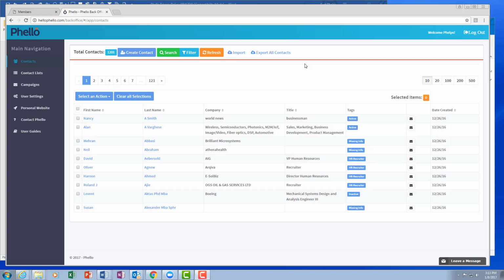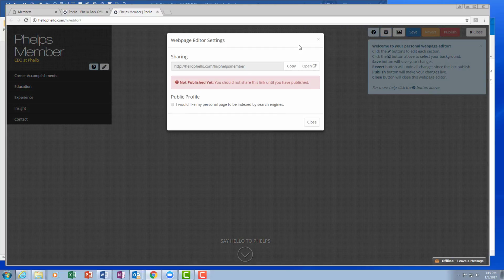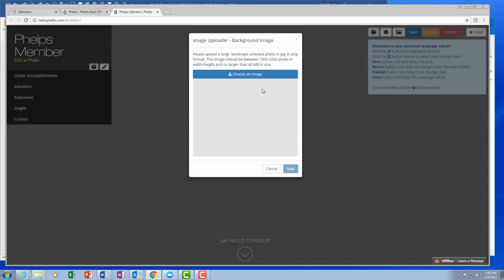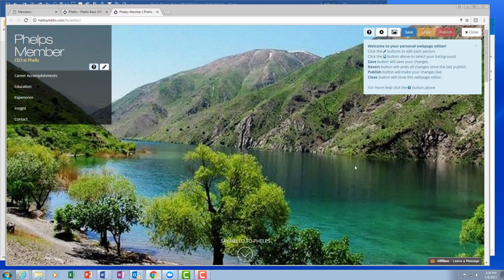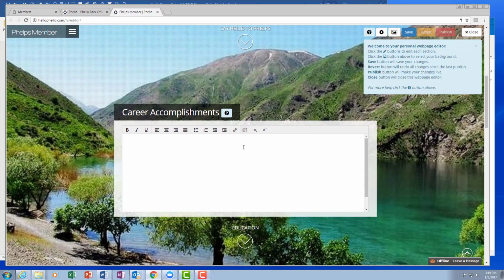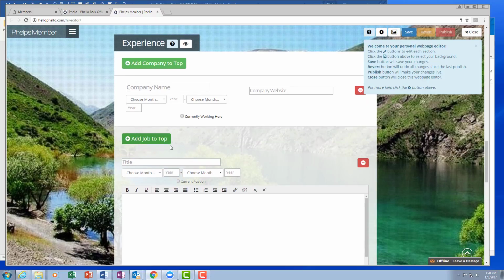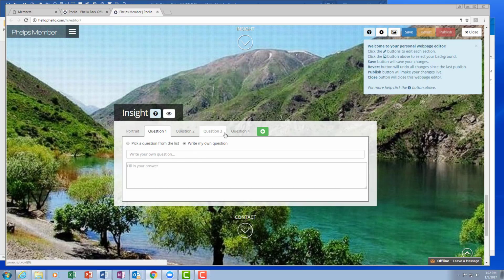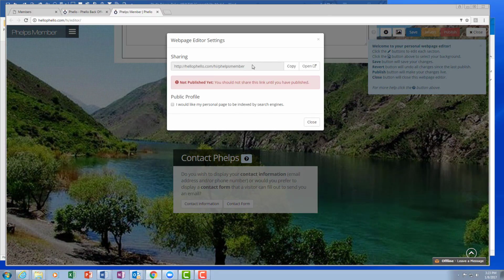Phello Personal Website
How to create your Phello personal website